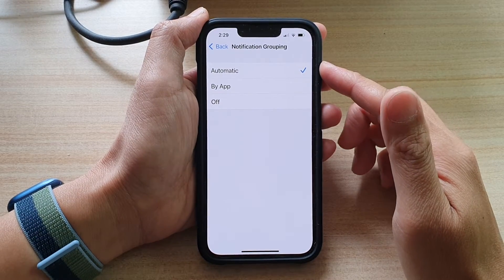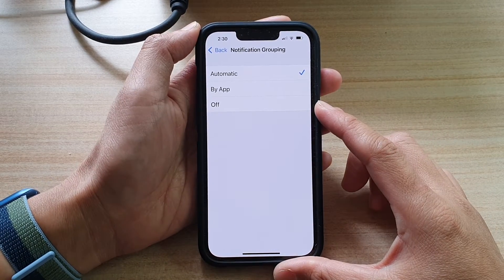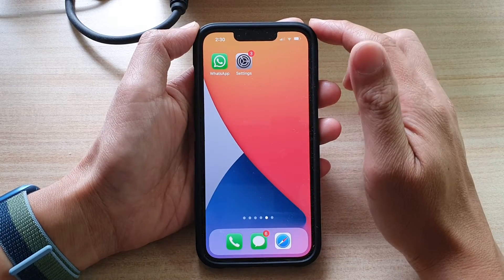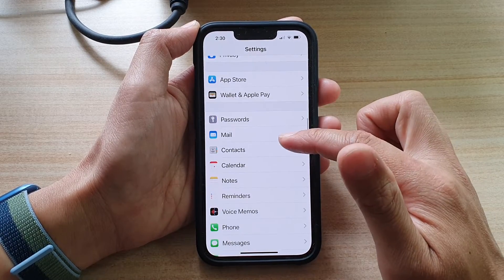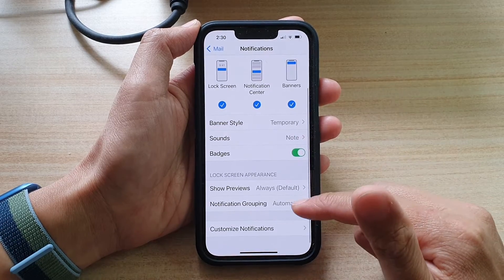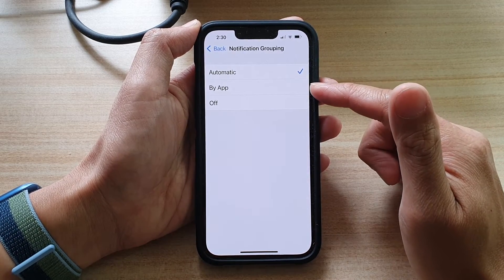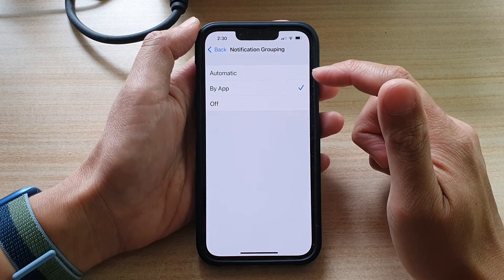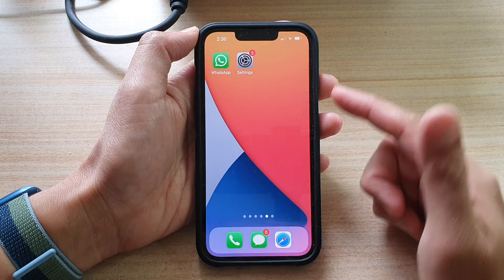iPhone 13/13 Pro: How to Set Mail Notification Grouping to Automatic by App/Off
Learn how you can set the mail notification grouping to automatic by app or off on the iPhone 13 / iPhone 13 Pro.